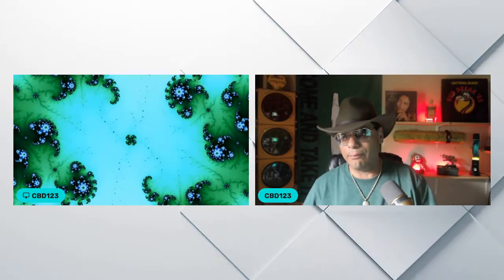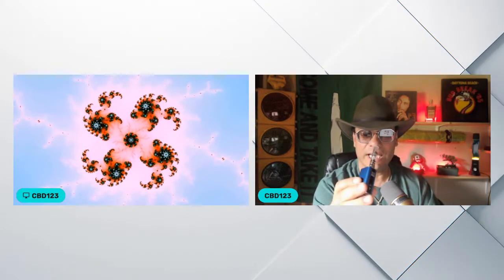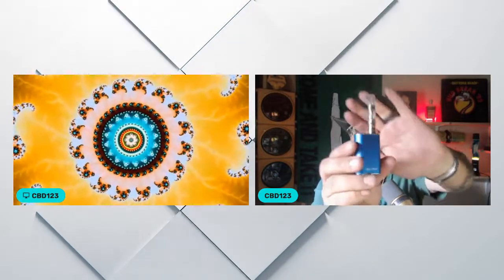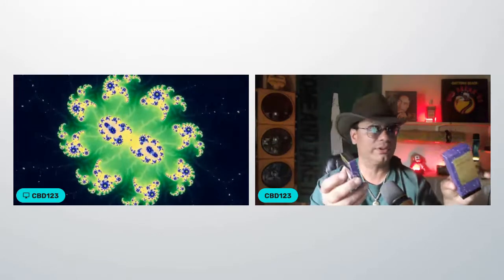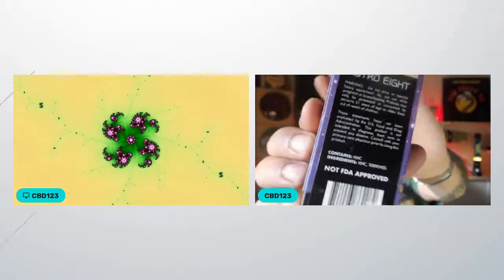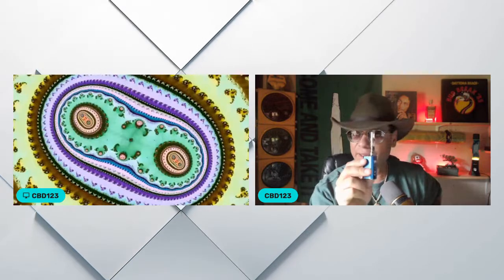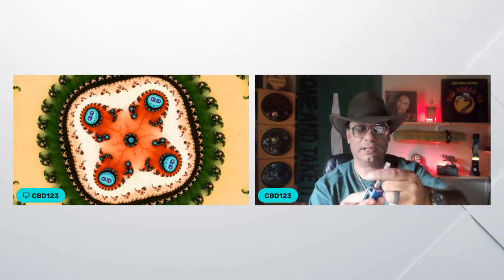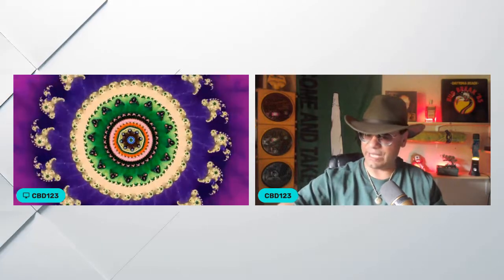Reviewing The Eleaf Mini iStick | Live Smoke Sesh Tonight!